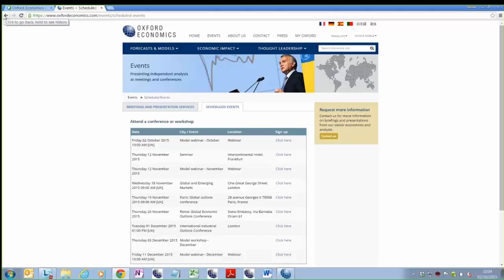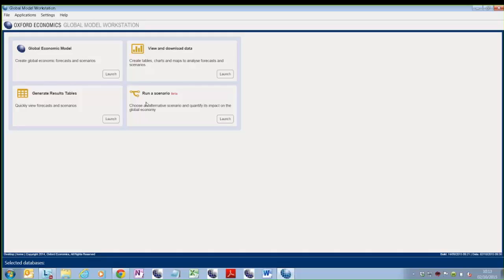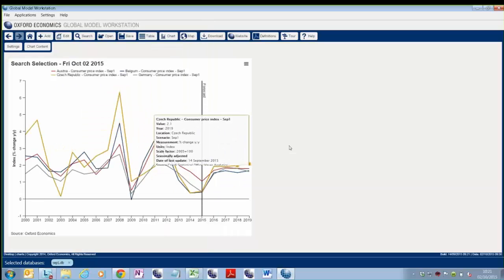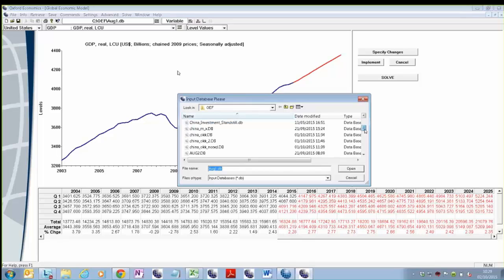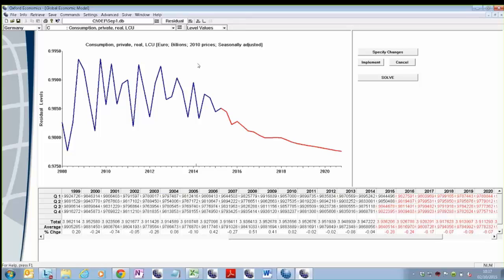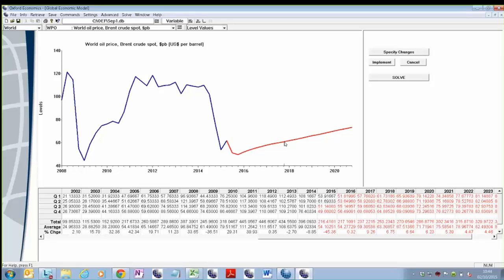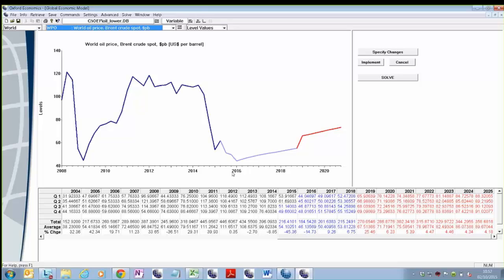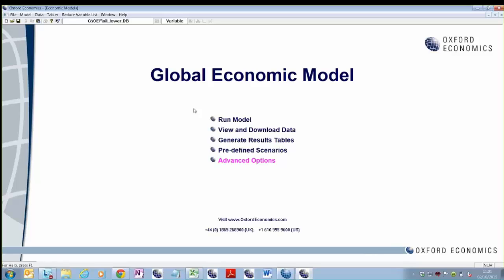Global Model Training Webinar